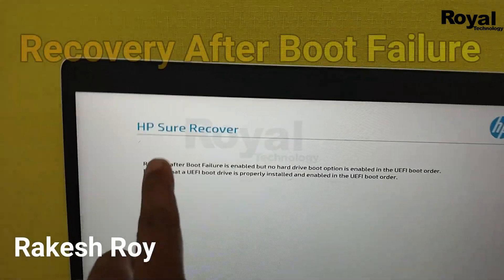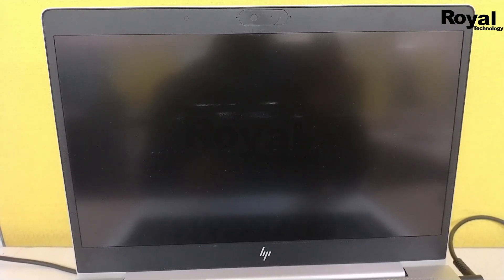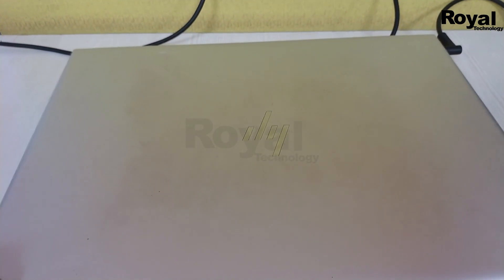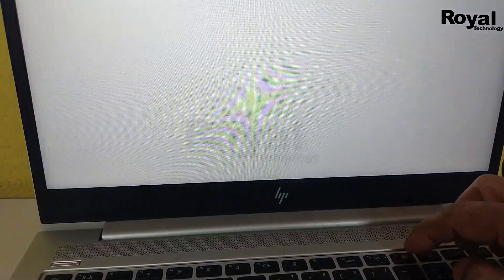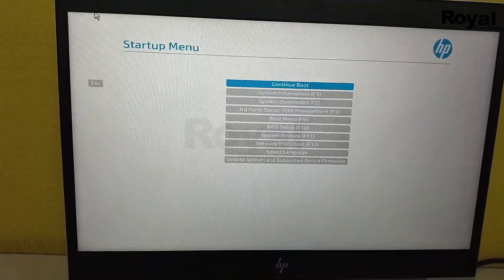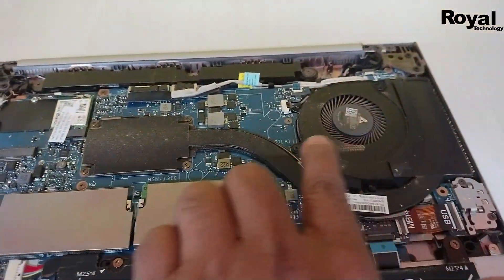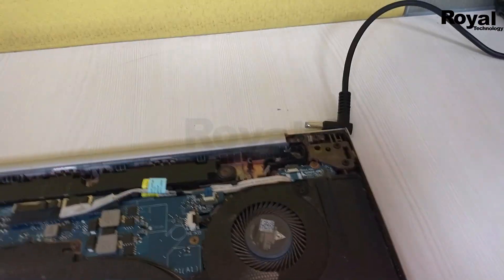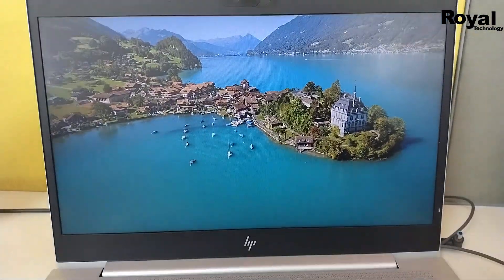Fix HP Sure Recover - Recover after boot Failure is enabled but no hard drive boot option is enabled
Are you facing the error:
“Recover after boot failure is enabled but no hard drive boot option is enabled” on your HP laptop? 🤯

This issue usually occurs due to incorrect BIOS/UEFI settings, disabled boot options, or problems with HP Sure Recover configuration. In this video, I’ll show you step-by-step how to fix this boot failure error and get your HP system working again.

🚨 Key Points Covered:
1) Recocer after boot failure is enabled but
2) recover after boot failure is enabled but no hard drive boot option is enabled
3) No hard drive boot option is enabled in the UEFI boot order HP
4) HP Sure Recover after boot Failure
5) Recover after boot failure is enabled HP

💡 Your Questions Answered:
1) Be sure that a UEFI boot drive is properly installed and enabled in the UEFI boot order
2) hp sure recover - error uefi boot order
3) HP Sure Recover failed no recovery source was found
4) How to bypass HP Sure Recover
5) HP sure recover No operating system

Canon EOS 200D
2nd Canon M50 Mark - ​
50MM LENS
CAMERA TRIPOD